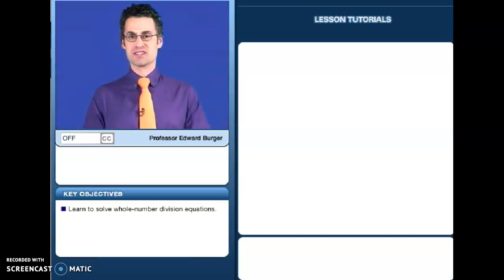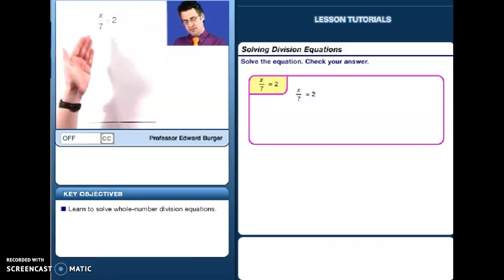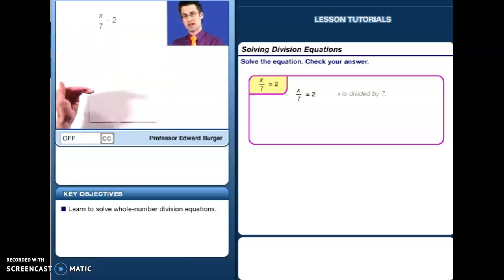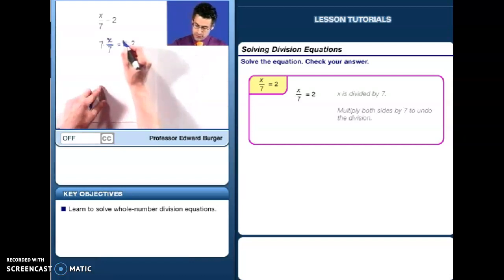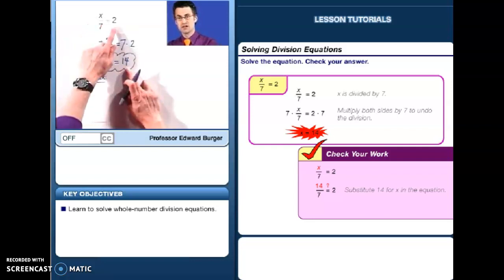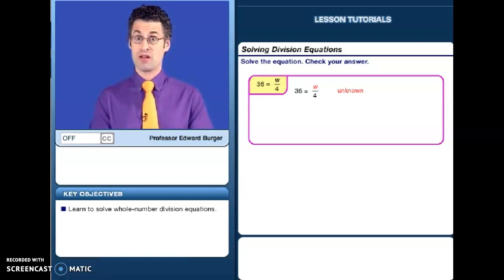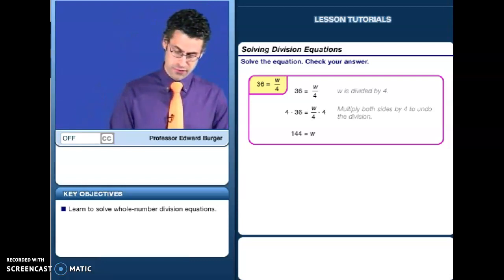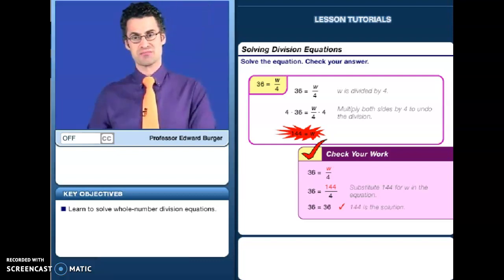2-8 Math - division equations